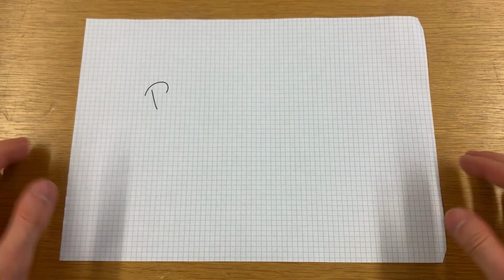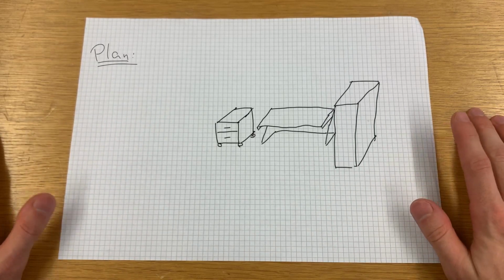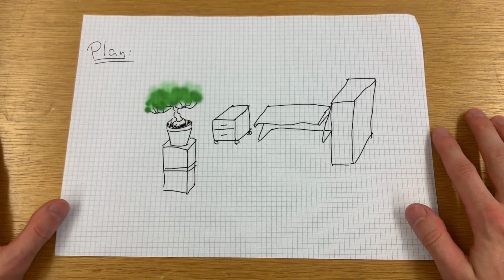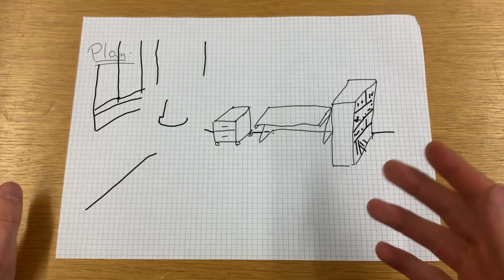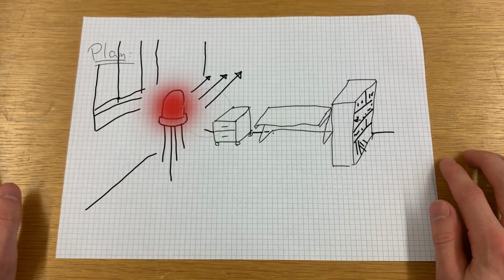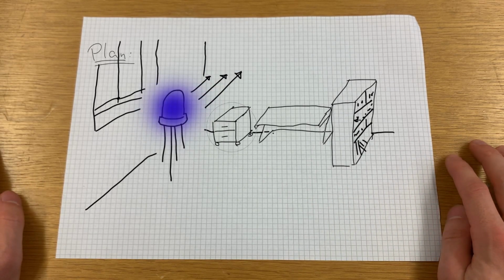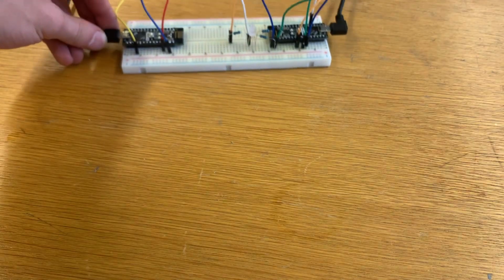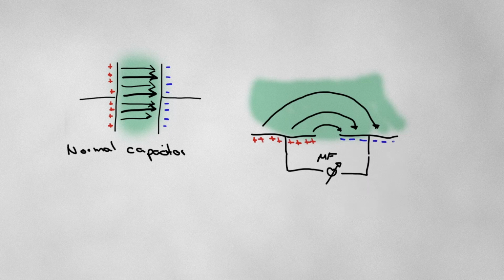Capacitive Soil Sensors: How they work and building a wireless plant monitor.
I build a mini version of my room where the plants are replaced by RGB LEDS that show, how thirsty my plants are.  To measure the soil i use capacitive sensors, and to transmit the data wireless i use 3 NANO-RF boards.